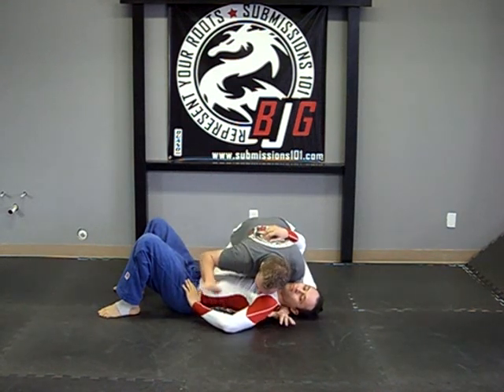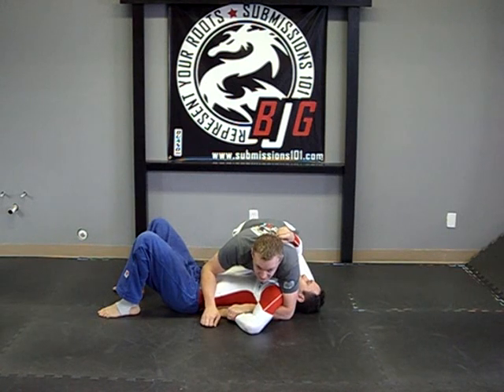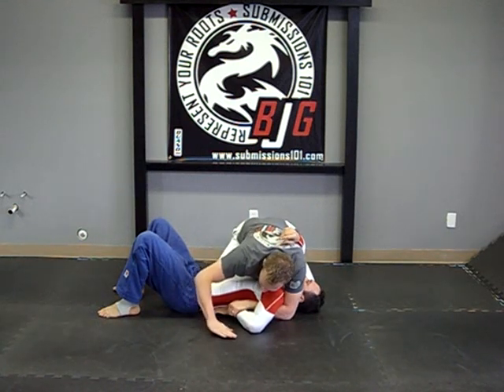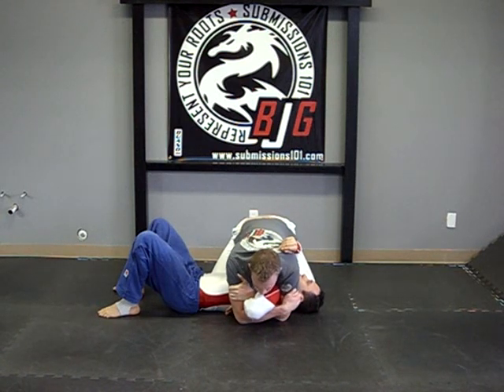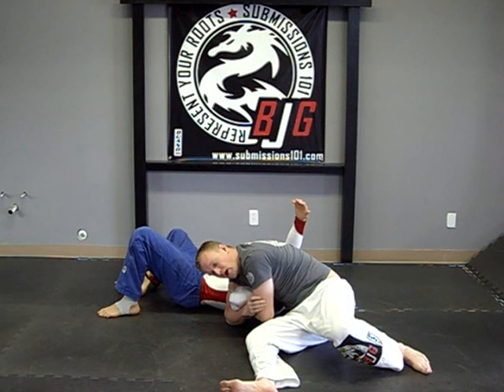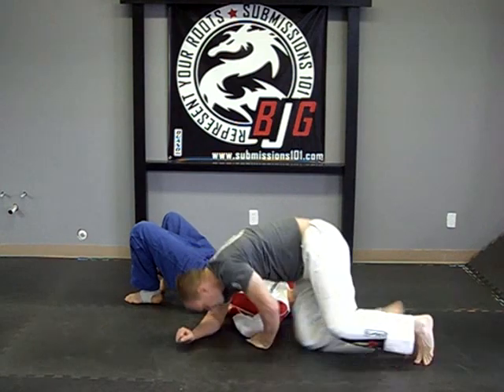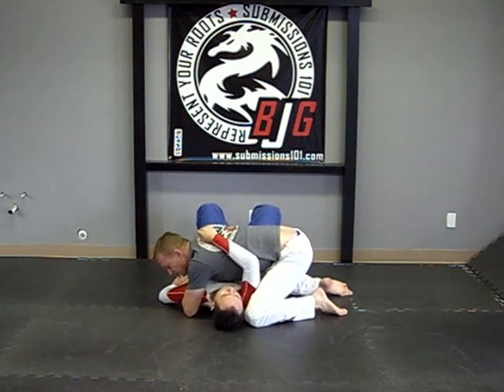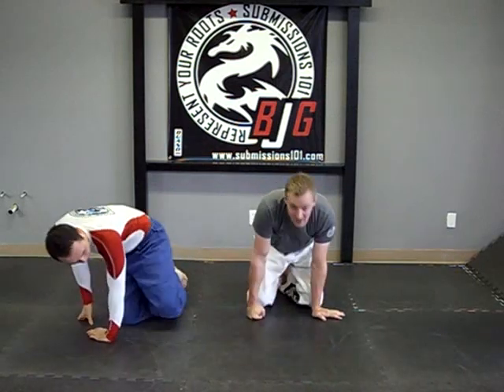Torque Lock: Kimura Shoulder Lock from Cross Side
Here is the Torque Lock /kimura SHOULDER lock from the cross side position. This is not a standard kimura but rather a walk around shoulder crank.